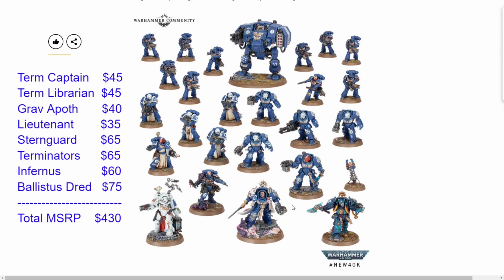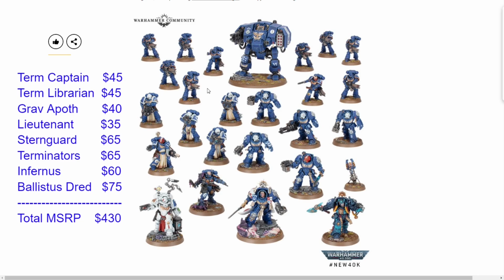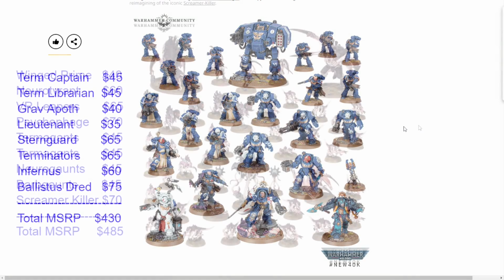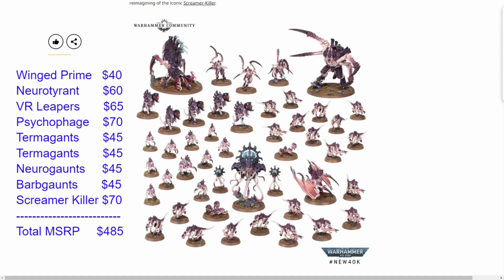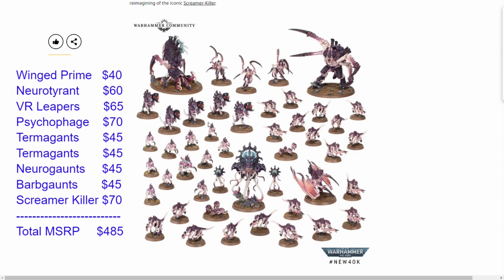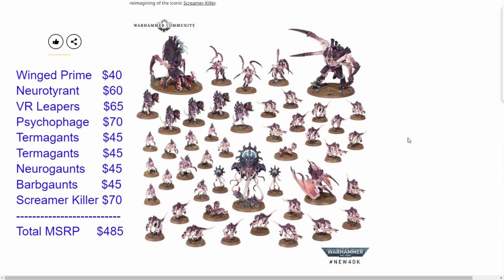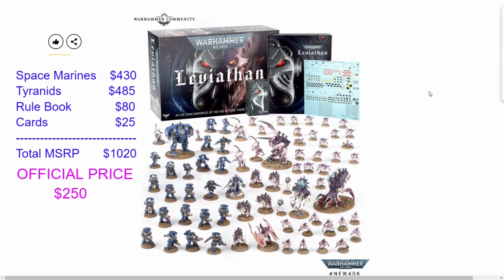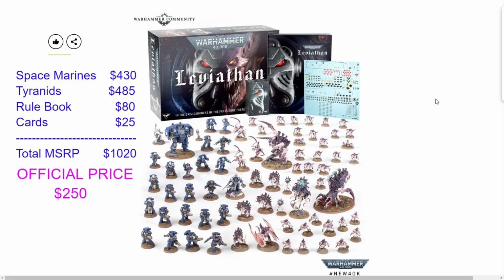NEW to Warhammer 40k? START HERE!! Leviathan Launch Box: Price, Value, & Savings Breakdown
Warhammer 40k Leviathan Full Breakdown.  Price, Value, Savings.

Leviathan Official Price  $250
Space Marines                $430
Tyranids                            $485
Rule Book                           $80
Cards                                  $25
Total Est MSRP            $1020
Save                                   75%

Space Marines
Term Captain.       $45
Term Librarian      $45
Grav Apothecary  $40
Lieutenant.            $35
Sternguard.           $65
Terminators.         $65
Infernus.                $60
Ballistus Dred.      $75
Total Est MSRP.  $430

Tyranids
Winged Prime.      $40
Neurotyrant.          $60
VR Leapers.           $65
Psychophage.       $70
Termagants.          $45
Termagants.          $45
Neurogaunts.        $45
Barbgaunts.          $45
Screamer Killer.    $70
Total Est MSRP   $485